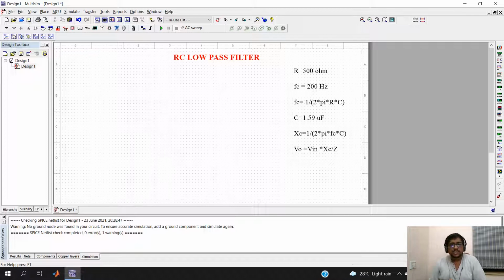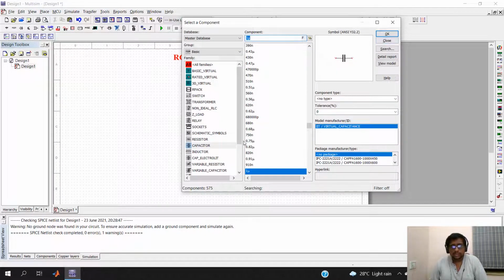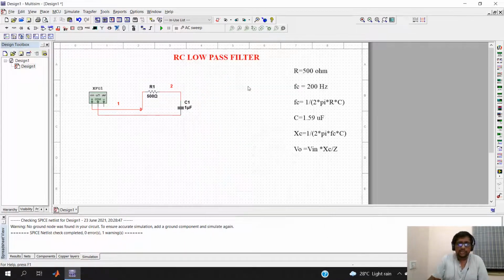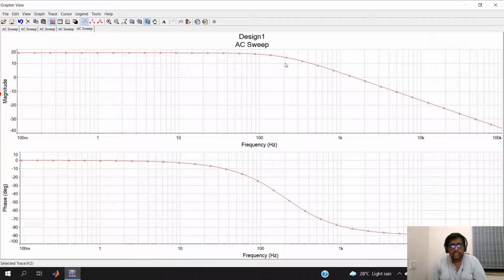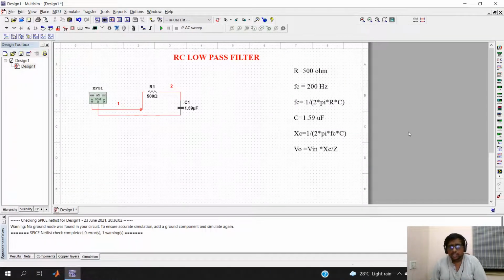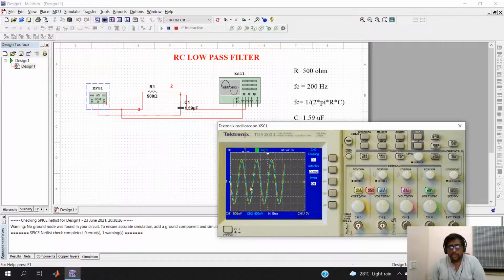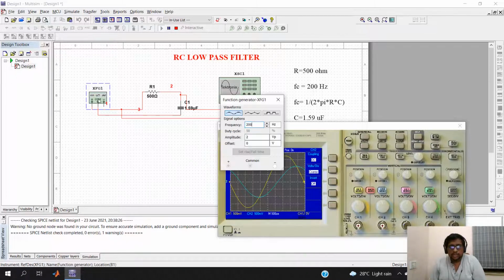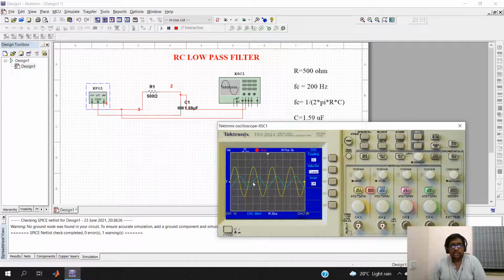RC Low Pass Filter using NI-Multisim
This video gives clear explanation on RC low pass filter using simulation in Multisim. The video also simulates frequency response of this first order low pass filter. The observations from this response is viewed in oscilloscope by giving a sinusoid input signal.